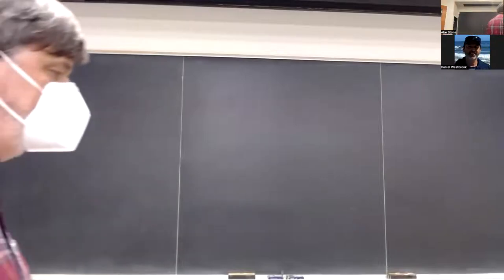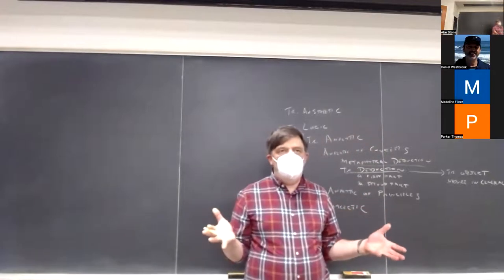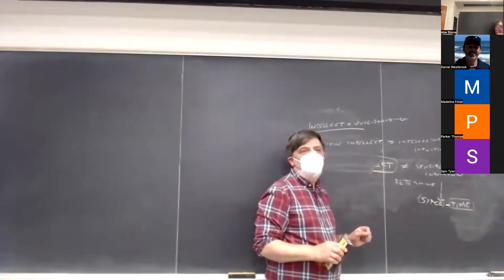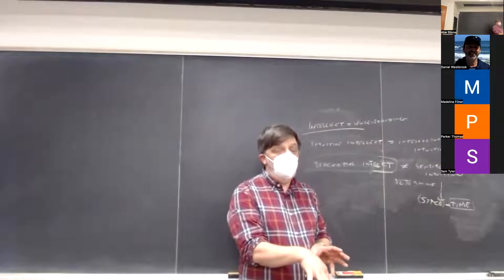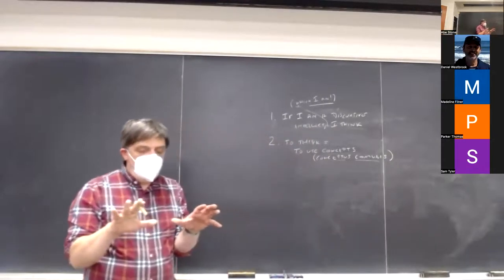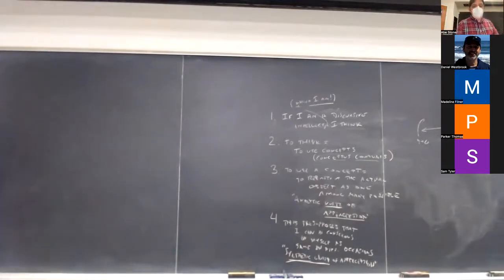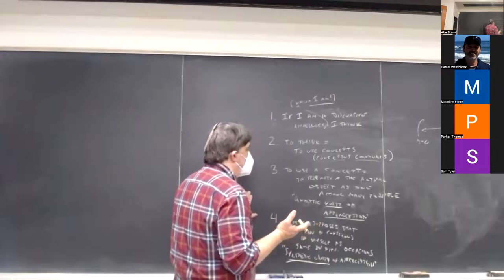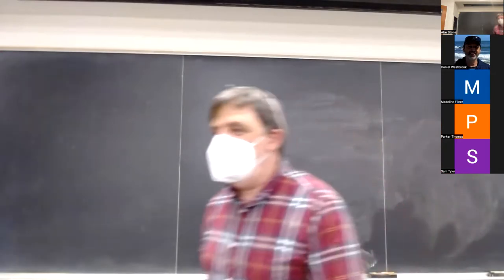Kant: Transcendental Deduction, part 2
PHIL 106, UC Santa Cruz, Fall 2022, lecture of 10/20: Kant, Critique of Pure Reason, Transcendental Deduction, §§21–6 (B144–169)